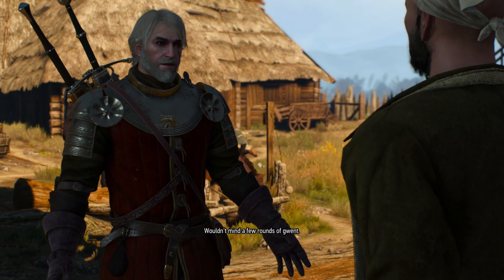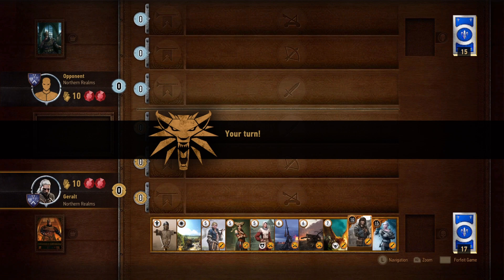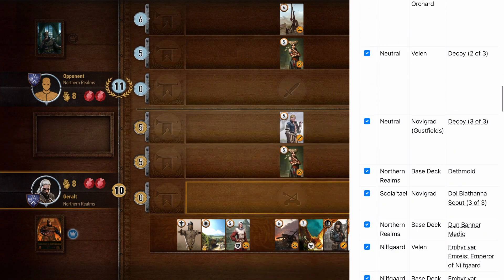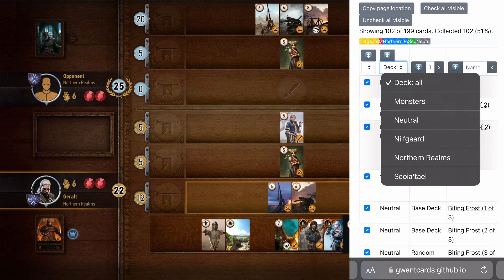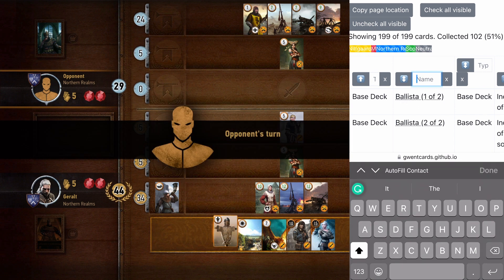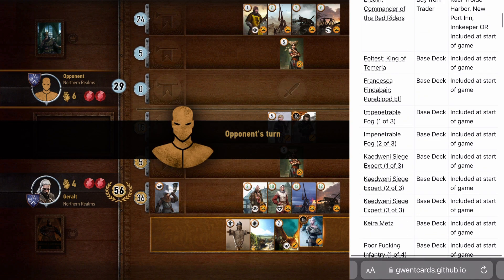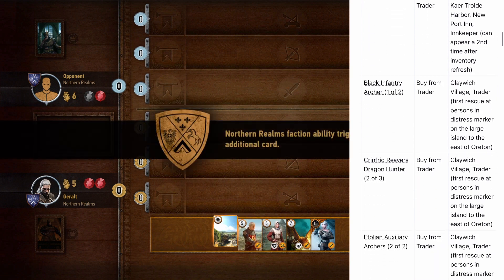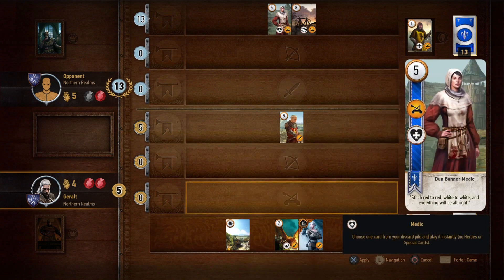The Witcher 3 Gwent Cards Checklist in 2022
Wanted to make a short video about how to easily track and find Gwent cards in Witcher 3.  Hope this video helps the beginners.

I love playing video games and creating fun videos.

So why the name SBRebel15?  SB is the initials where I'm from in the beautiful North state of Vermont.  In high school, we were called the Rebels before the name changed in 2017.  We never associated the name with the Confederates.  I don't believe in that stuff.  And 15 is my favorite number :).  Figured I explain my name since it can be taken in different ways.

PSN: SBRebel15
Steam: SBRebel15